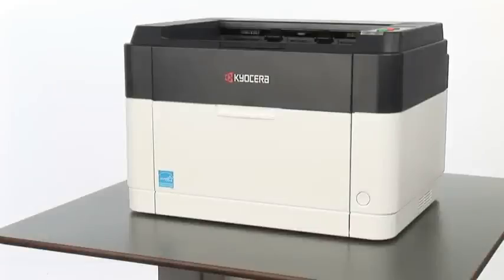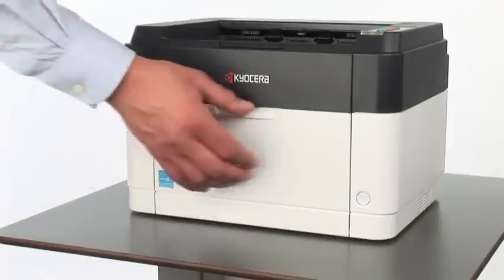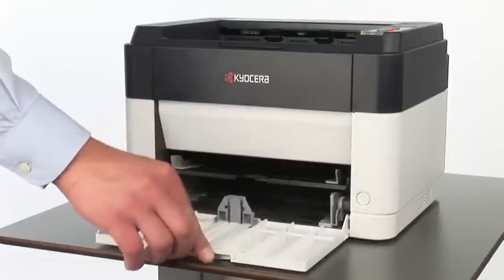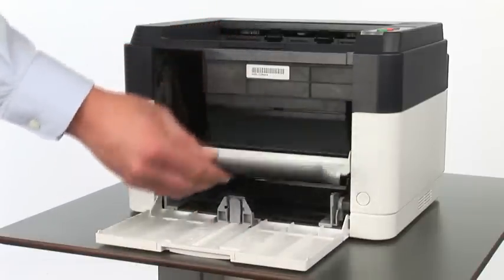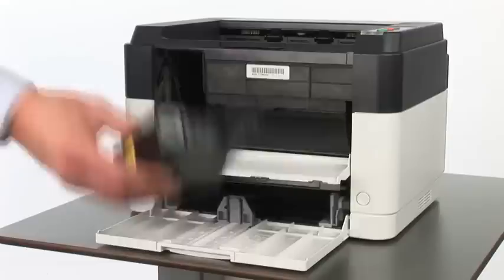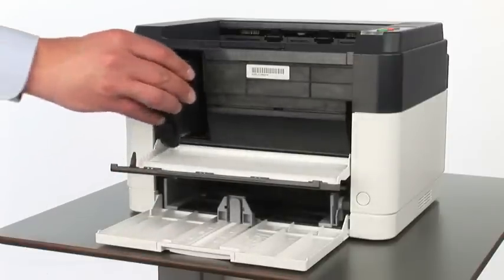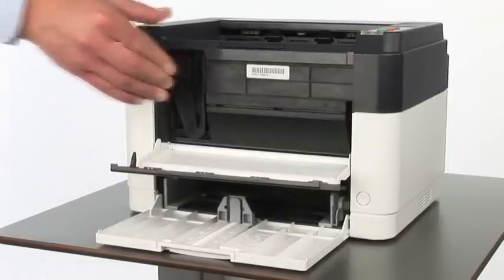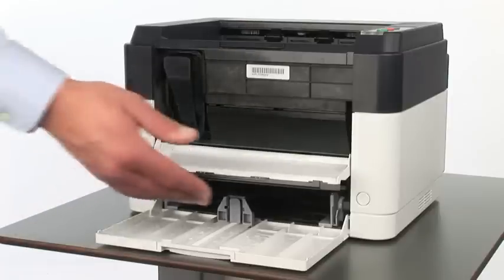KYOCERA Akademi FS-1040/FS-1060DN'ye Toner Takılması